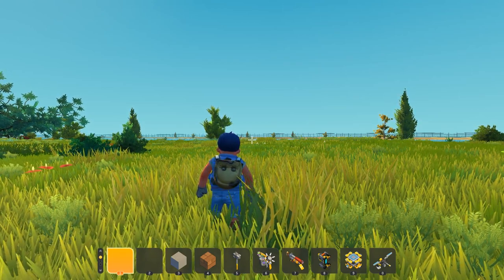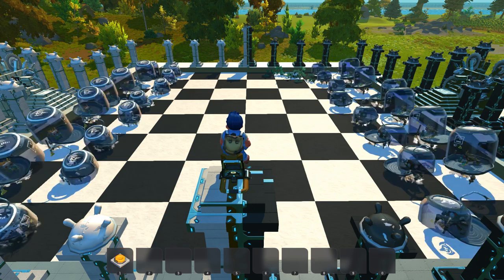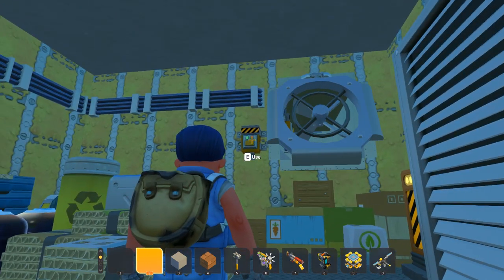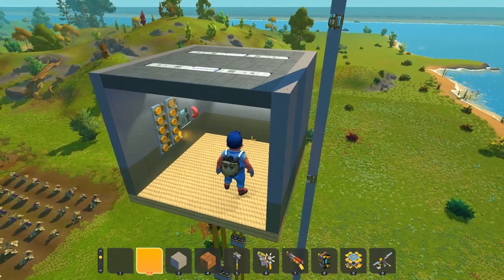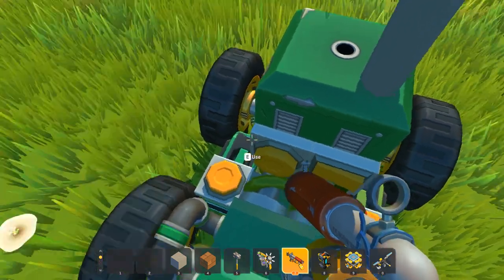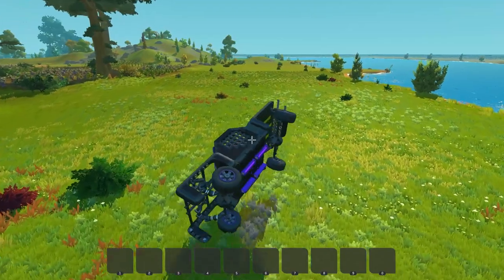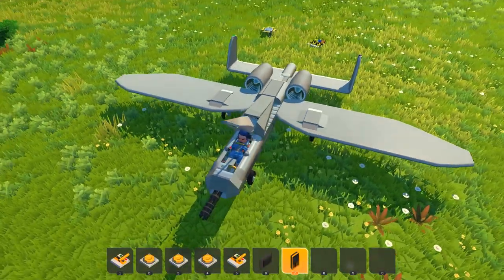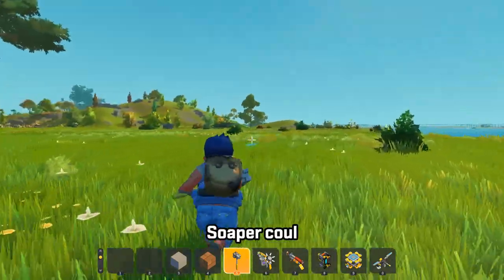All Kinds of Vehicles & a TicTacToe Game! GMYS #6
Did you have a favorite?